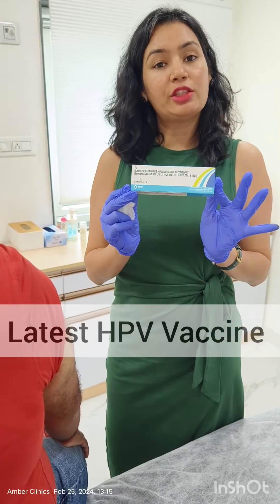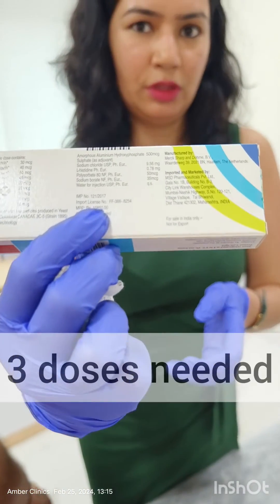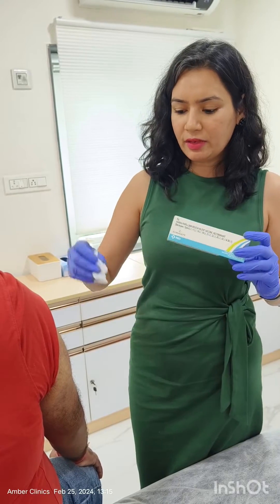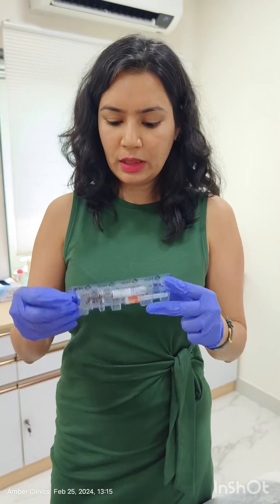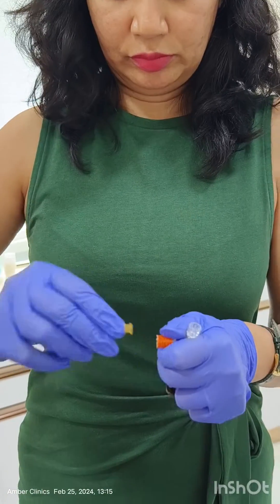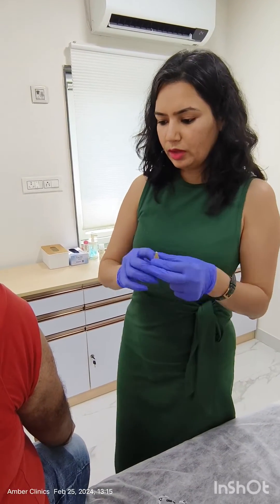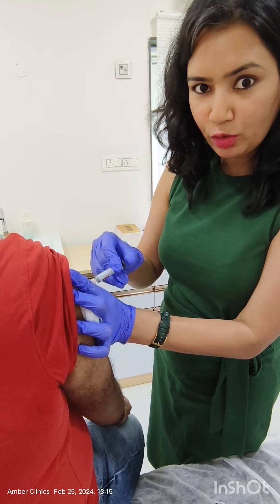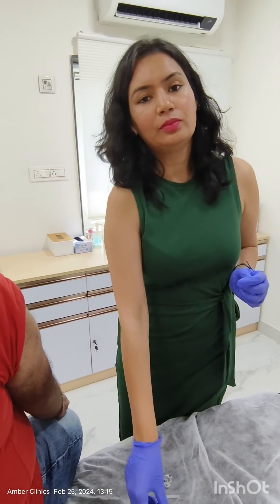HPV Vaccine | Vaccine to prevent Cervical cancer | Price in India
what is HPV vaccine?
who should take HPV vaccine
hpv vaccine price in india
how many doses of HPV vaccine